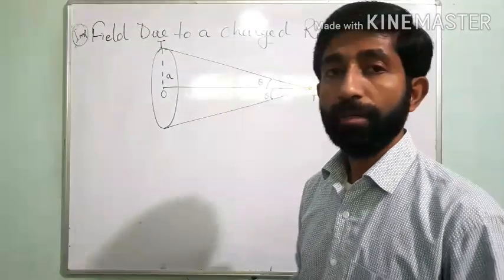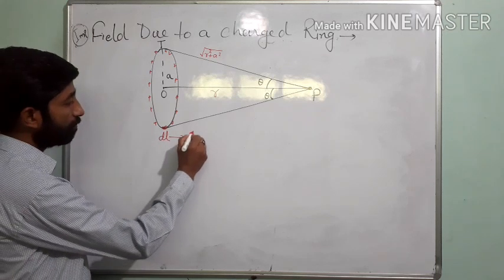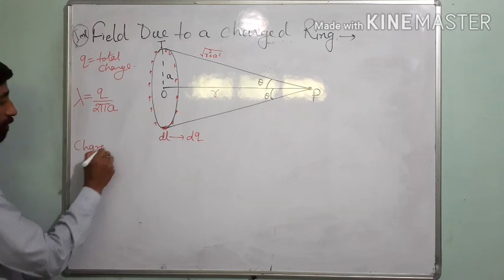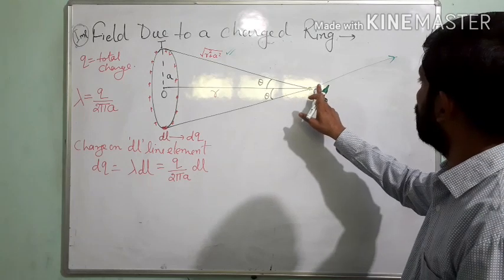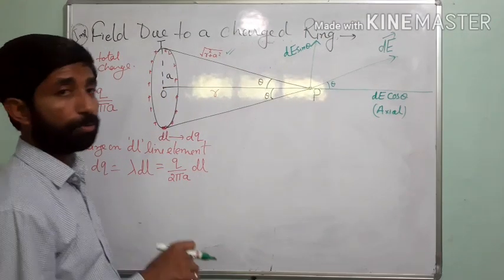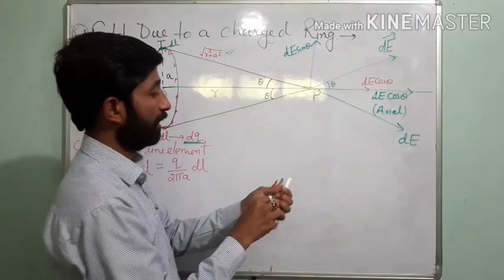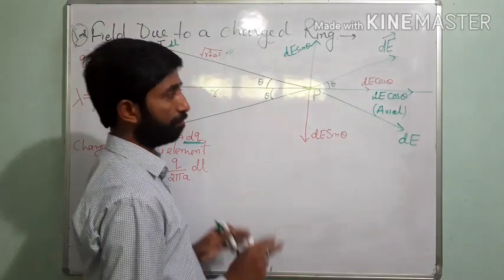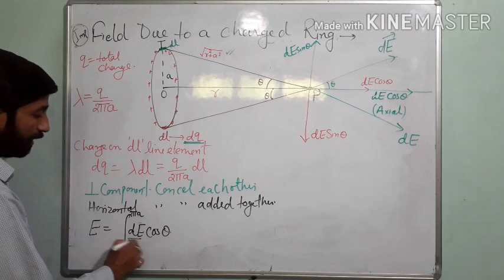Electric Field Due To A Charged Ring At Axial Points